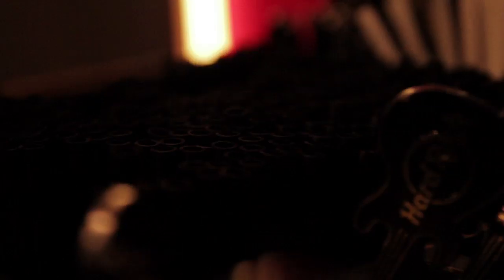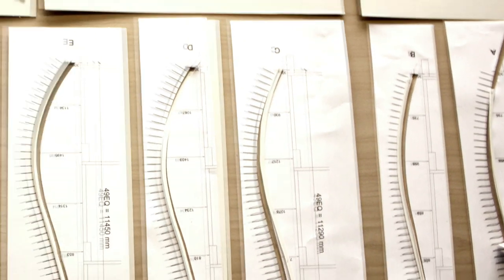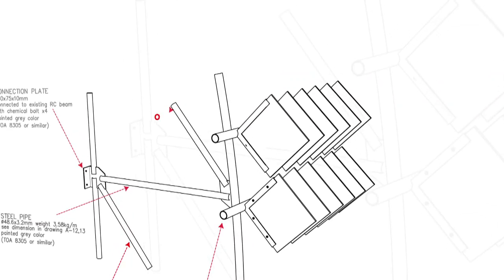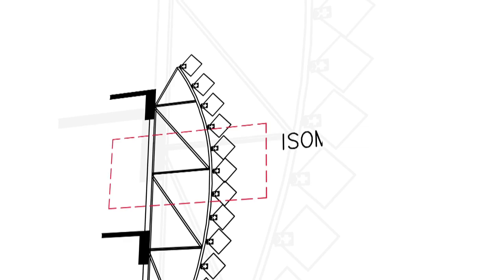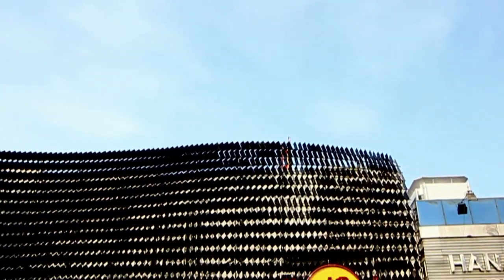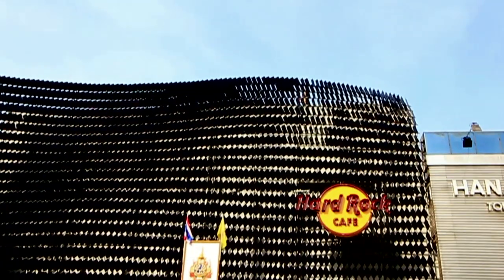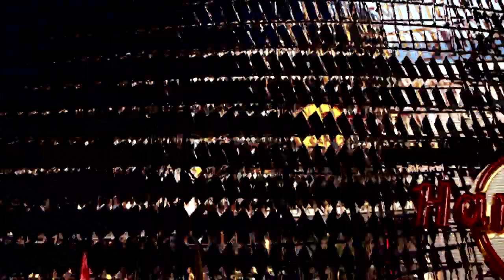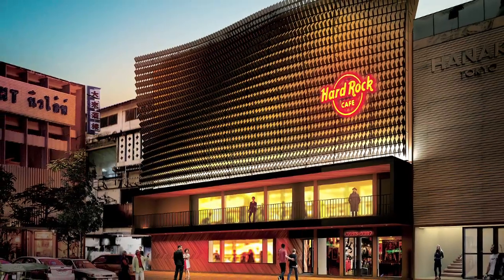SHERA ply Hardrock Cafe Facade Design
SHERA ply is a newly innovated fibre-cement composite panel engineered to serve the requirement of interior decoration industry. Product has unique properties far superior than any other kinds of fibre-cement panel in terms of "workability" and "superior surface smoothness". With panel's durability properties of fibre-cement and superior surface quality up to MDF level, SHERA ply was selected to be the choice of panel using for 2,000 pieces of hi-gloss facade tiles at Hardrock Cafe - Bangkok, Thailand in 2011